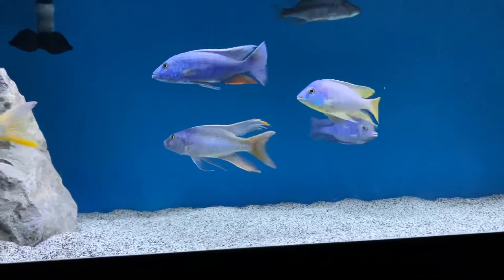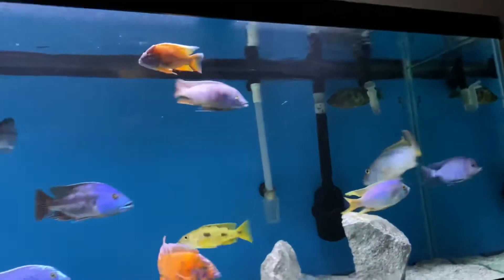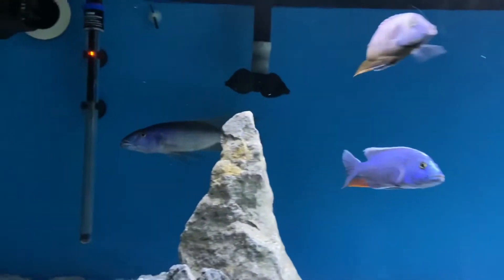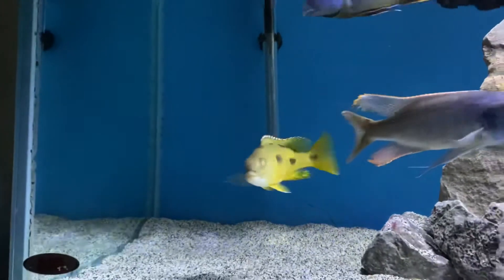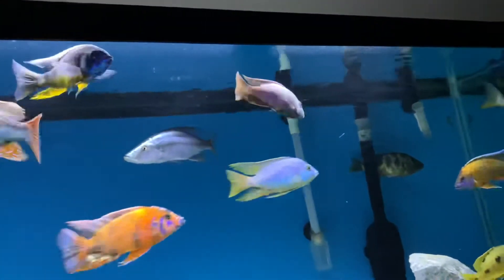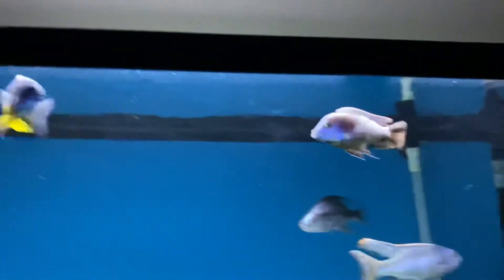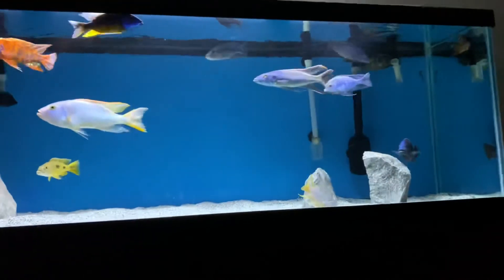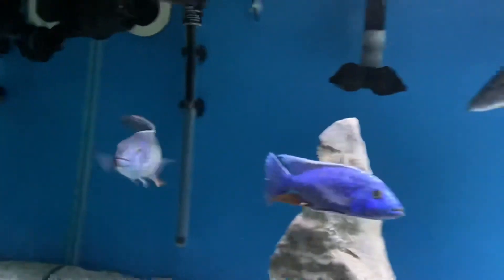Growing out a Malawi Trout - Part 5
It’s been 10 months now since I purchased this Champsochromis Caeruleus. He’s put on massive size.